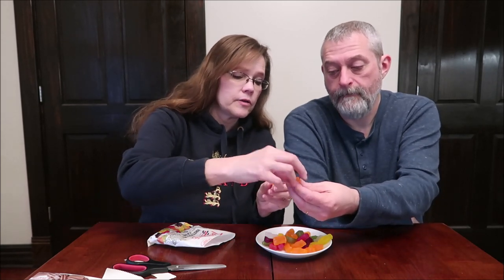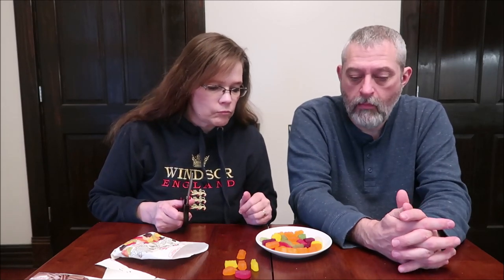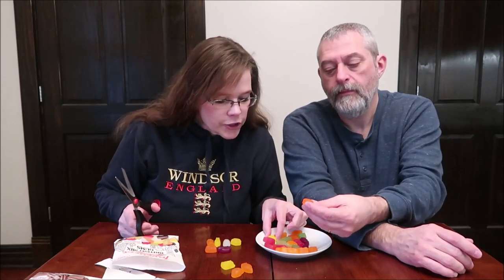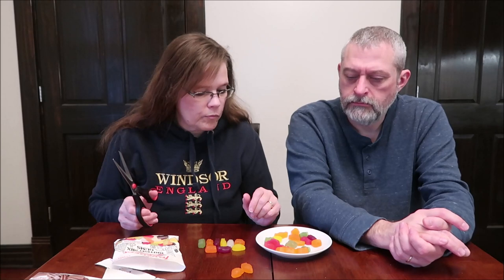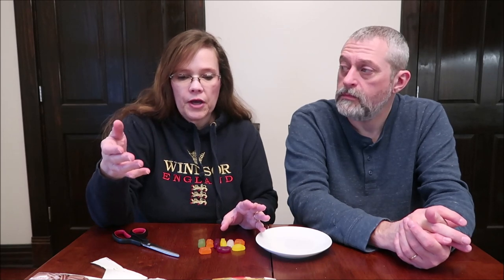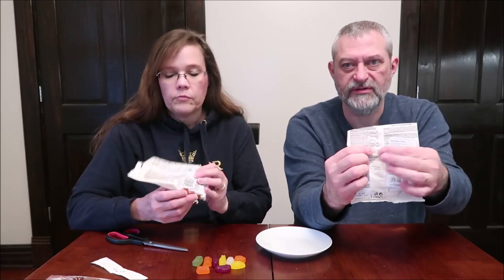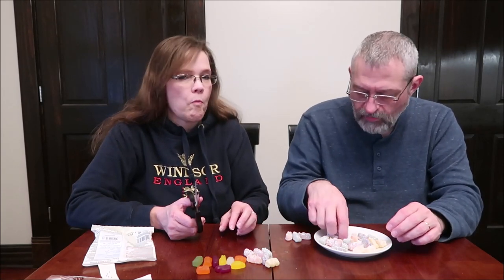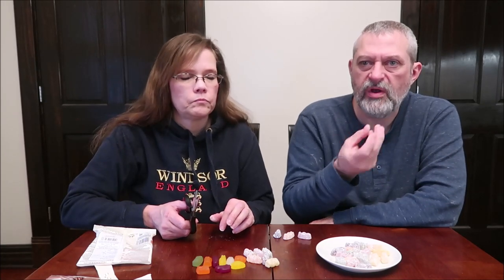Taveners Great British Sweets: British Mix Gums, Jelly Babies & Mint Humbugs Review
This is a taste test/review of Taveners Great British Sweets in three varieties including British Mix Gums, Jelly Babies and Mint Humbugs. They were $3.49 each at World Market.